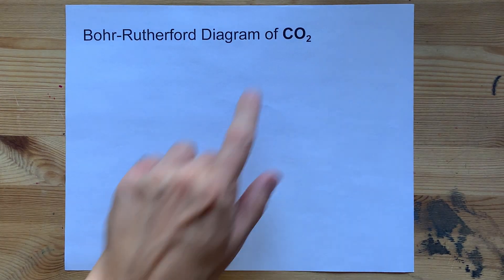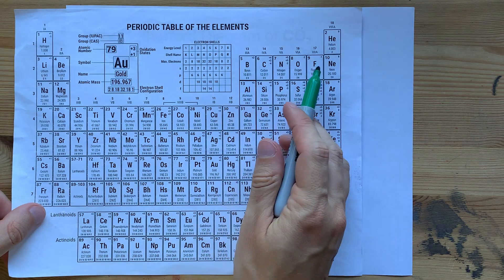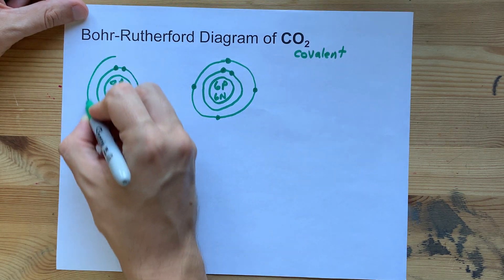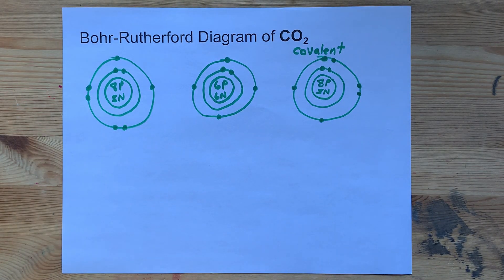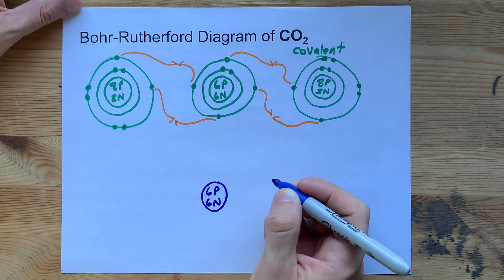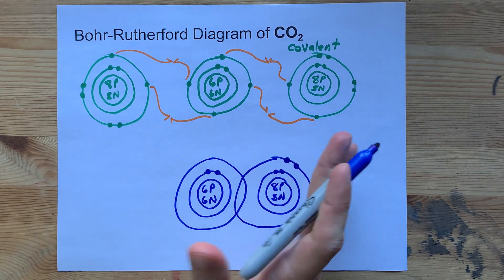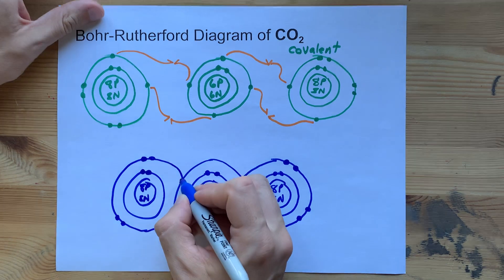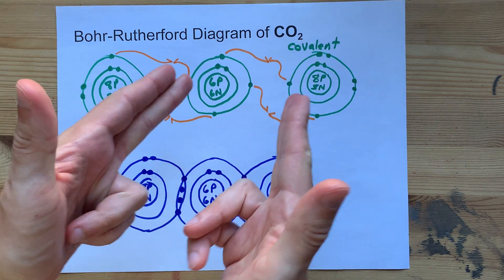Draw the Bohr-Rutherford Diagram of CO2 (Carbon Dioxide)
Carbon is a non-metal which has 4 valence electrons (that means 4 electrons in its outer shell, the second).
Oxygen is also a non-metal, with 6 electrons in its outer shell (the second shell)
Each of the unpaired electrons on an oxygen atom will pair up with an unpaired electron from carbon. This forms two double bonds, which are difficult to show in a Bohr-Rutherford Diagram. I show them as in the overlap between the two circles representing the second energy levels.